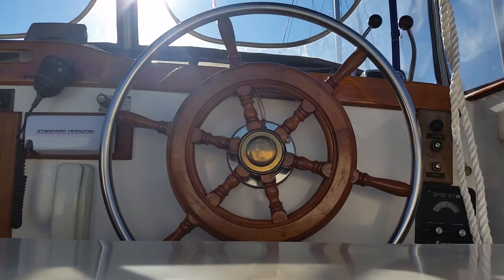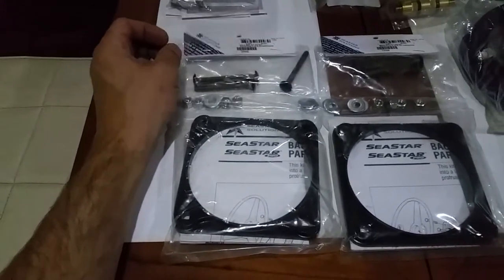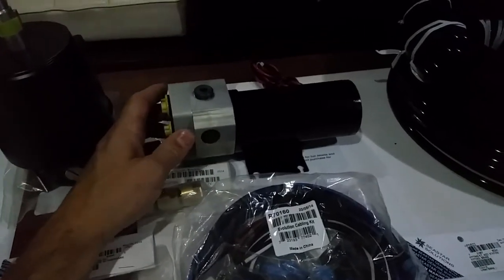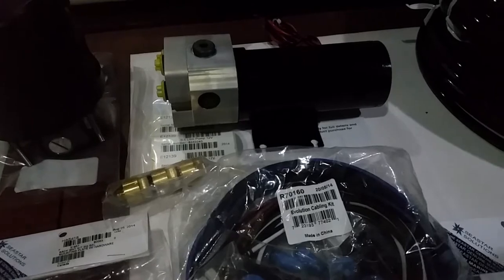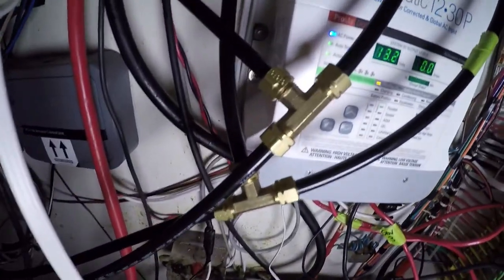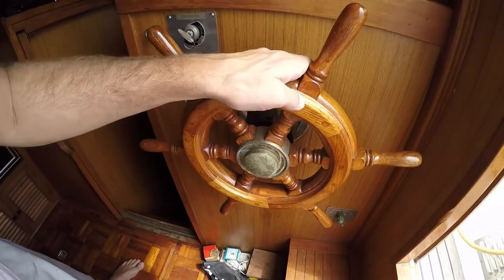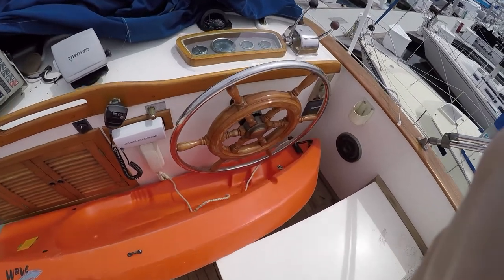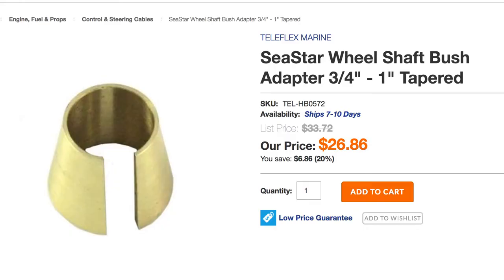Boat Collision hydraulic steering repair part 2